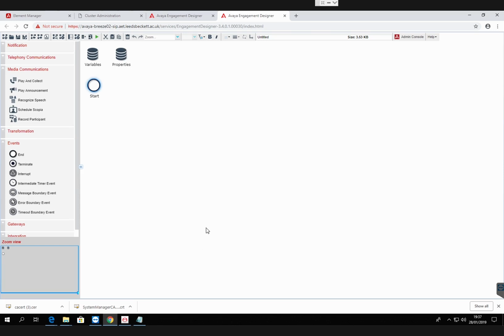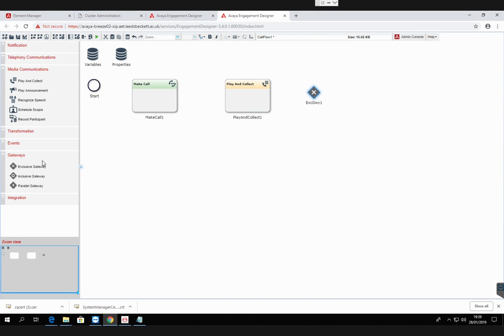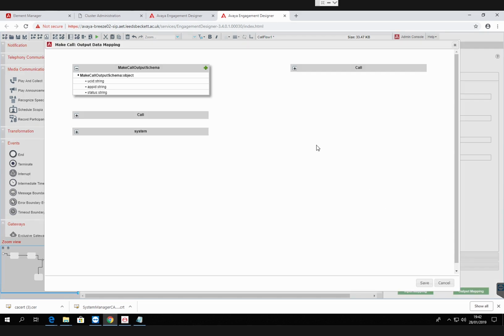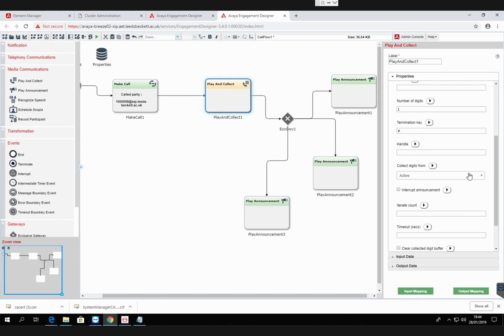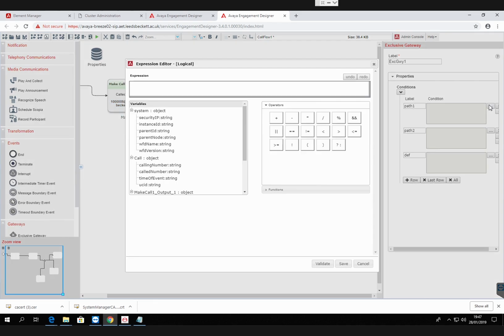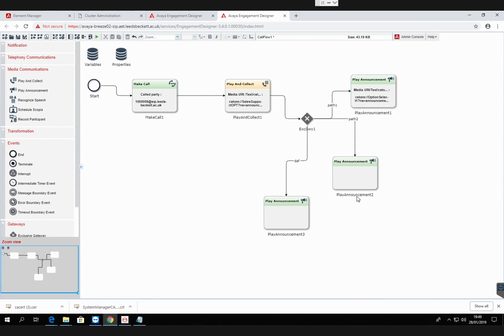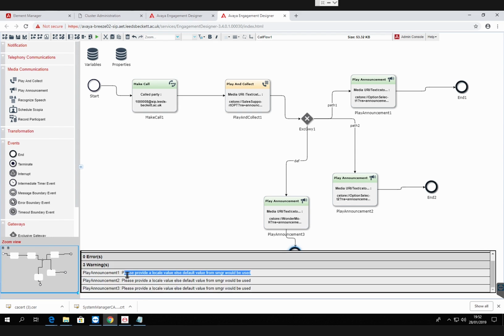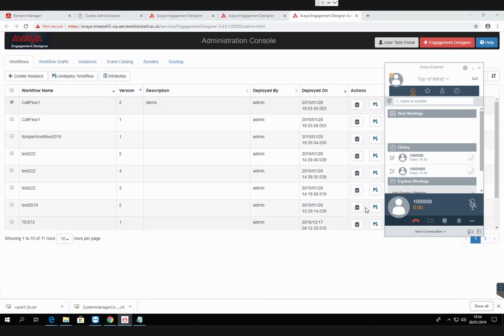Advanced Workflows DTMF and Gateways